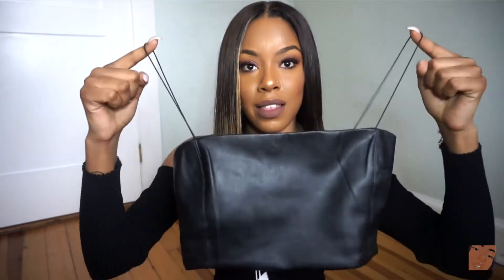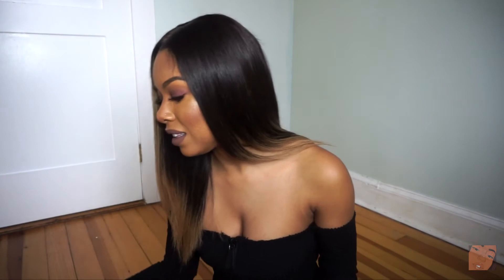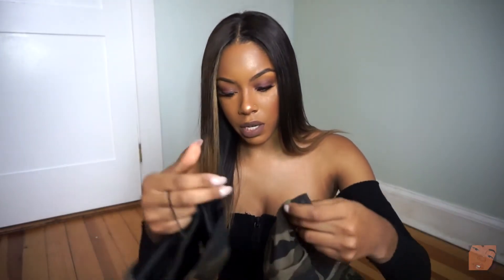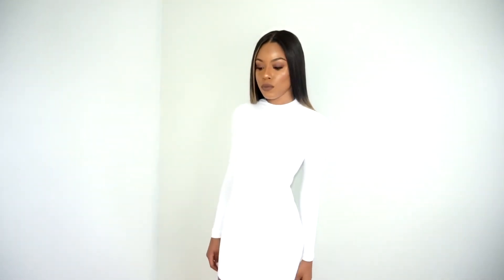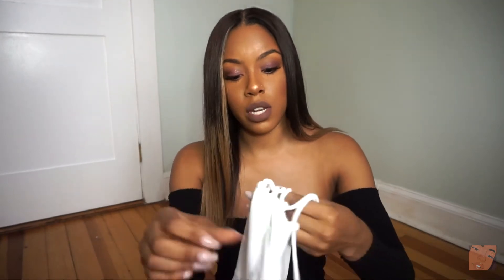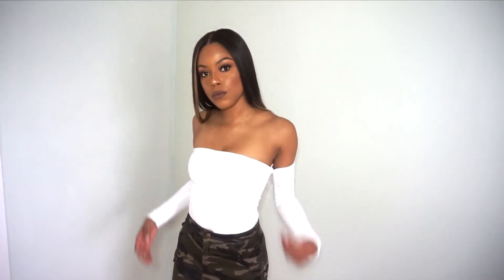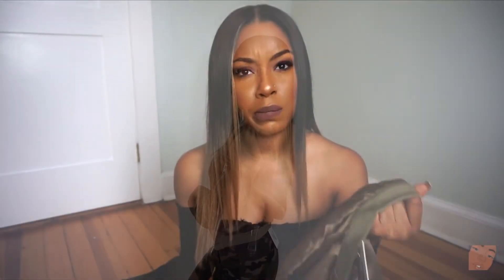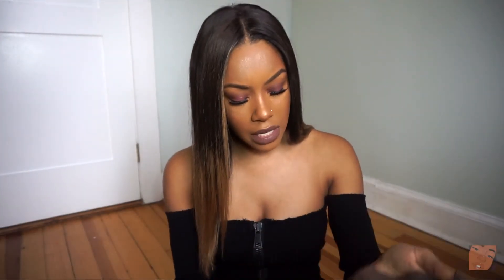Meshki Try On Haul | SHAEMARIE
Also Let Me Know What Videos You Would Like To See From Me!

1. Black Leather Crop Top

2. Camo Crop Top and Skirt

3. White Dress

4. Track Pants

5. Laced Up Crop

6. Off Shoulder Bodysuit

7. Bomber Jacket

8. Chocolate Set